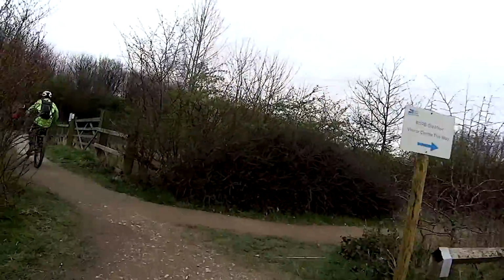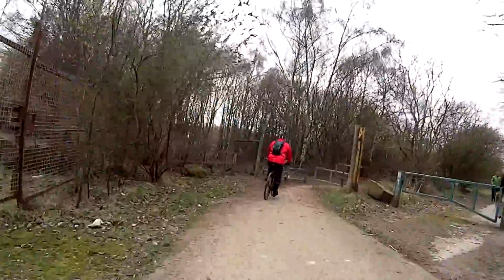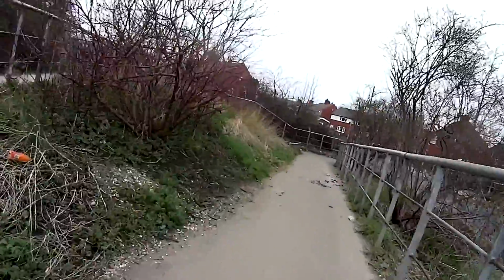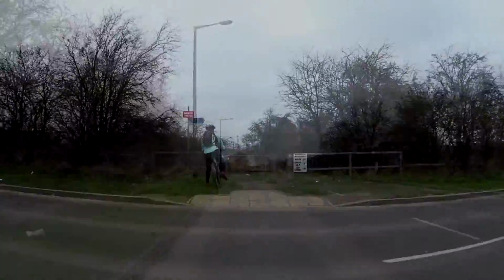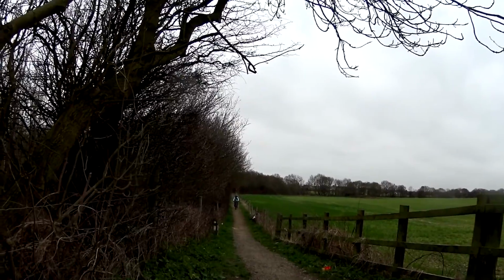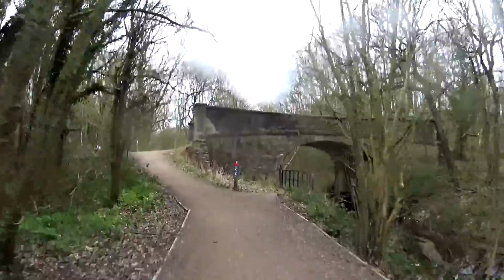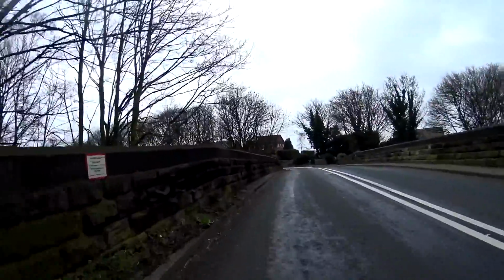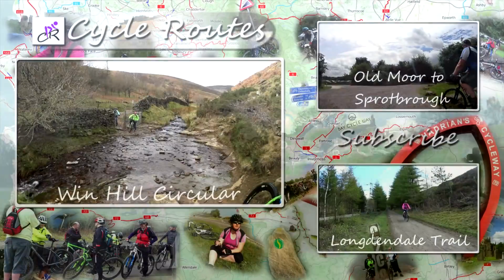Riding The Trans Pennine Trail Old Moor to Heath 2016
Join Sarah, John and me as we cycle from Old Moor Nature Reserve in Dearne valley, North along the Trans Pennine Trail to Heath Near Wakefield. The route follows part of the central section of the TPT known as Route 67.

Start Location
Old Moor Nature reserve
Old Moor Ln,
Barnsley,
S73 0YF.

Other Parts of the Transpennine Trail we have Ridden, that you may find interesting